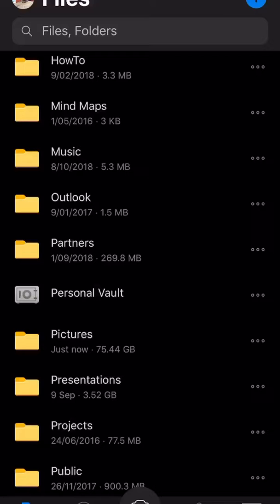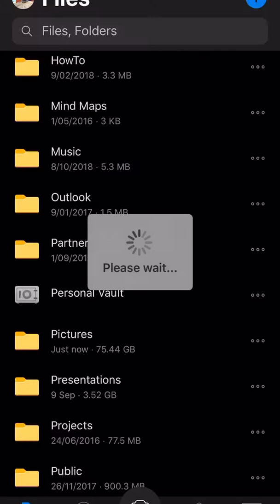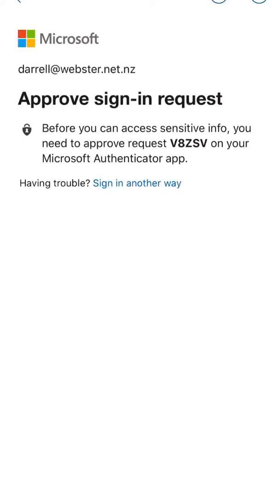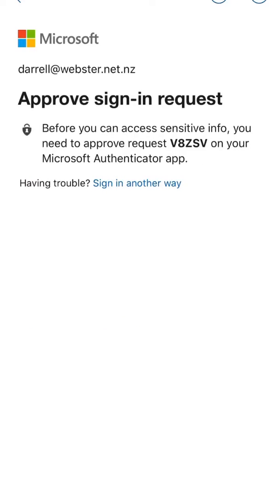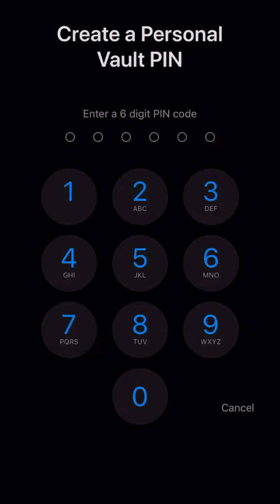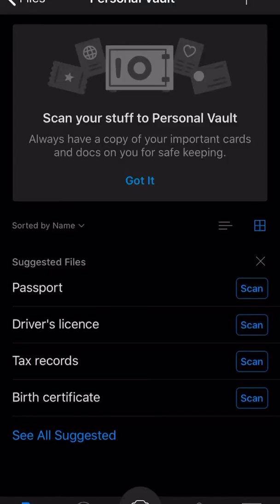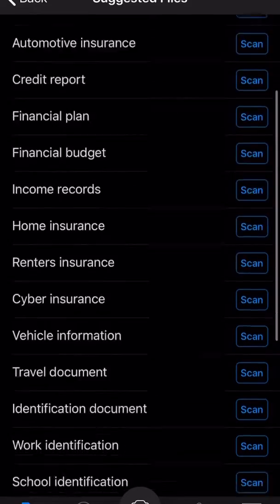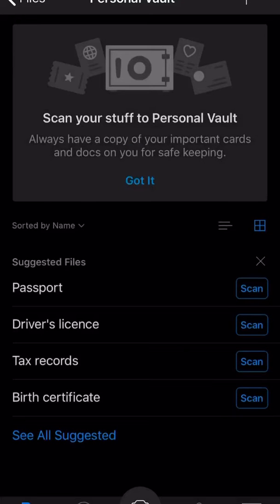How to set up OneDrive Personal Vault on iOS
Store files securely in your OneDrive in the new Personal Vault. This video shows you how to set up Personal Vault using an iPhone. Accessing the vault will require additional authentication such as a facial scan or entering a pin.